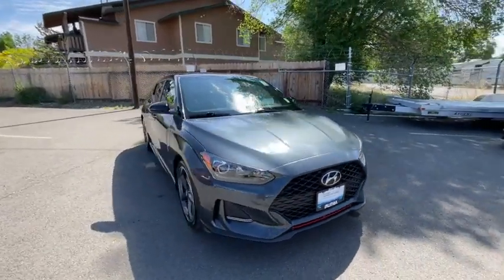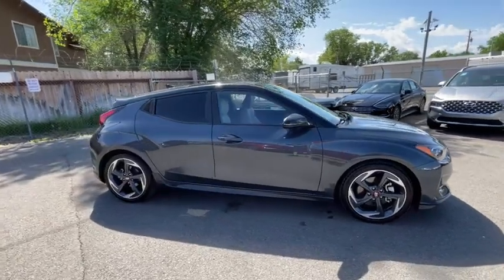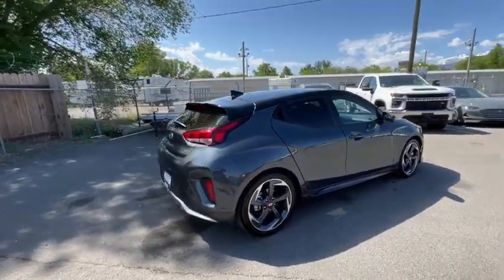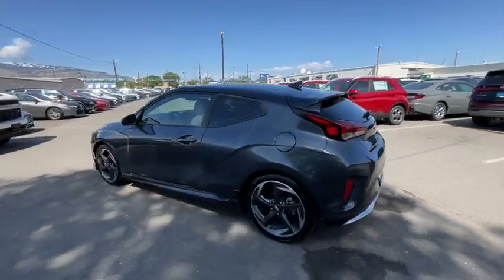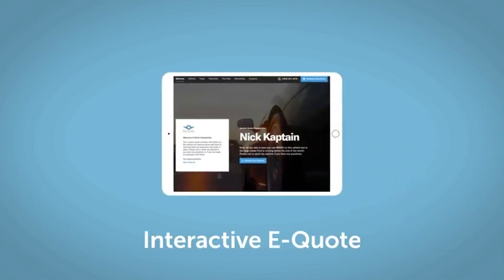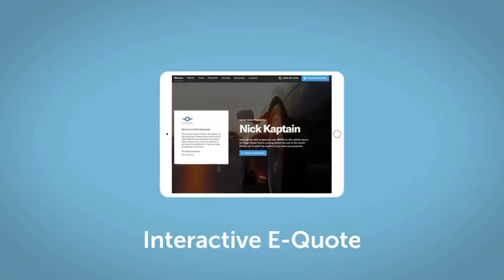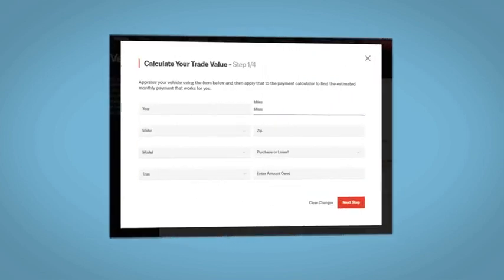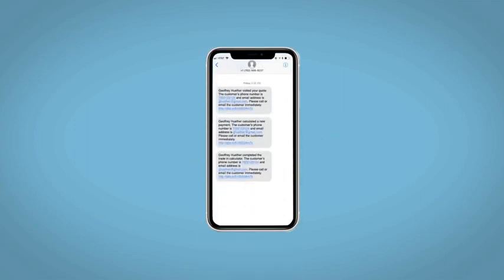2019 Hyundai Veloster Reno, Carson City, Northern Nevada, Sacramento, Roseville, NV KU010530P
Thunder Gray w/Black Roof Used 2019 Hyundai Veloster Turbo Ultimate Manual available in Reno, Nevada at Lithia Hyundai of Reno. Servicing the Carson City, Northern Nevada, Sacramento, Roseville, NV area

Hyundai Certified GREAT MILES 30384! JUST REPRICED FROM $27995 PRICED TO MOVE $800 below Kelley Blue Book! EPA 33 MPG Hwy/26 MPG City! Nav System Moonroof Heated Leather Seats iPod/MP3 Input Satellite Radio. CLICK NOW! KEY FEATURES INCLUDE: Leather Seats Navigation Sunroof Heated Driver Seat Back-Up Camera Turbocharged Premium Sound System Satellite Radio iPod/MP3 Input Onboard Communications System Aluminum Wheels Remote Engine Start Blind Spot Monitor Cross-Traffic Alert Smart Device Integration Rear Spoiler MP3 Player Keyless Entry Steering Wheel Controls Child Safety Locks. EXCELLENT VALUE: Was $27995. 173-point mechanical safety and appearance inspection by Hyundai-certified technicians Rental car reimbursement provided during covered repairs 10-Year/ 100000 mile Powertrain Limited Warranty 10-Year/ 100000 mile Powertrain Limited Warranty Some of our pre-owned vehicles may have unrepaired safety recalls. Check vinrcl.safercar.gov/vin/ Hyundai Certified Used Vehicles carry the remainder 5-year/60000-mile New Vehicle Limited Warranty Roadside Assistance includes towing jump starts tire service lockout service and fuel delivery Complimentary 24/7/365 roadside assistance is provided for 10 years/Unlimited Mileage OUR OFFERINGS: Lithia Hyundai of Reno sells new Hyundais certified pre-owned Hyundais and used cars trucks and SUVs! We have excellent finance options as low as 0% on select models in addition to all avilable Hyundai incentives and rebates! We also specialize in second chance financing! We are located in Northern Nevada at 2620 Kietzke Ln. Our hours are Monday-Saturday 8: 30am - 8pm and Sundays 10am - 6pm. 100% customer satifaction is our priority! Price does not include $449 Dealer doc fee taxes and license fees. Price contains all applicable dealer incentives and non-limited factory rebates. You may qualify for additional rebates; see dealer for details.